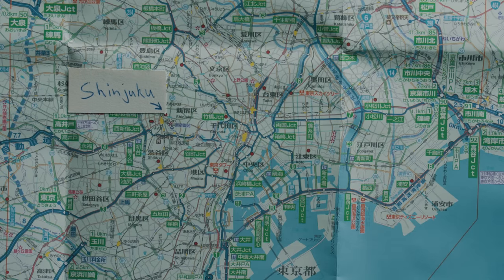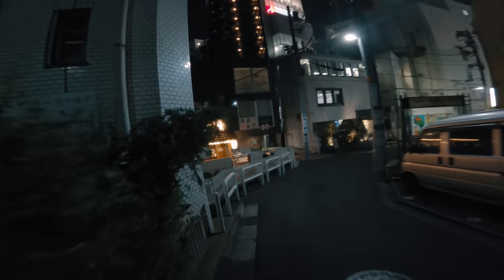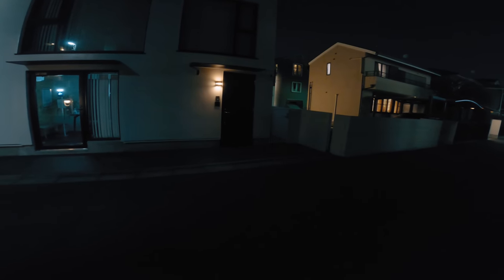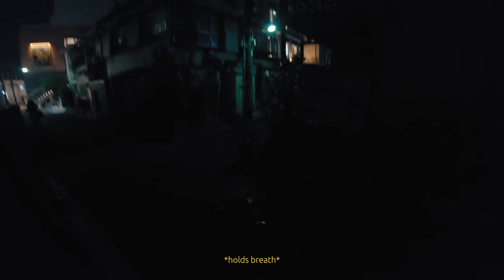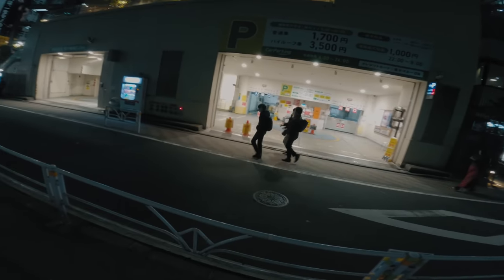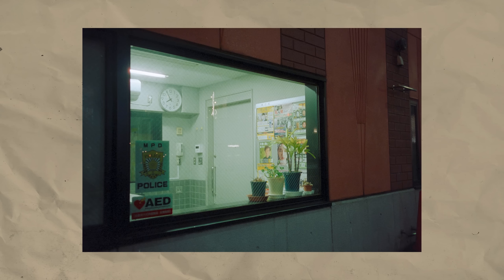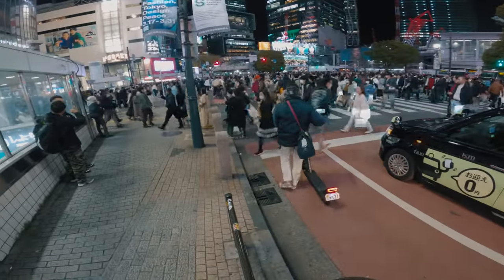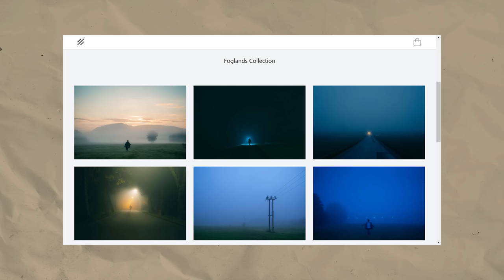Relaxing film photography in Tokyo - Lomo 800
Today I'm bringing you along to explore the side streets of Harajuku and later the high energy of Shibuya on a busy night. After shooting half the roll of Lomo 800 in Shinjuku, it is now time to finish the roll on another evening spent in central Tokyo.

All the music in this video is from Epidemic Sound - if you want to try out their music and support me you can use my referral link to sign up for a free trial

My Colour Grading has been in part been made possible thanks to the Plugin Dehancer.